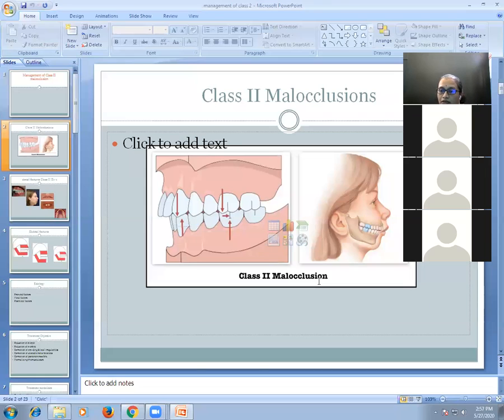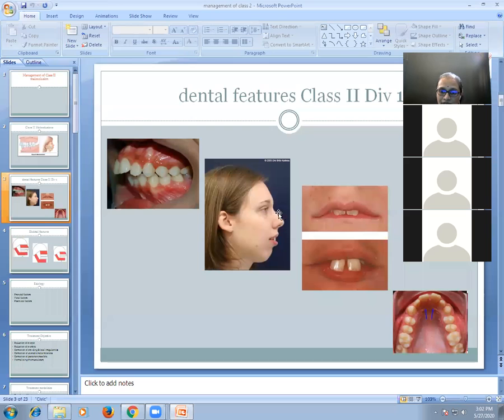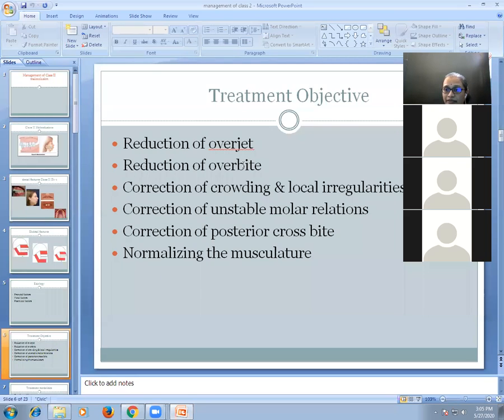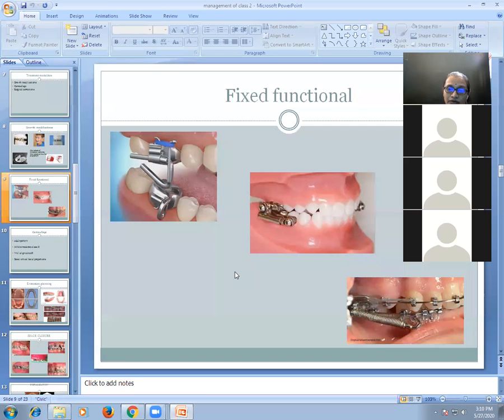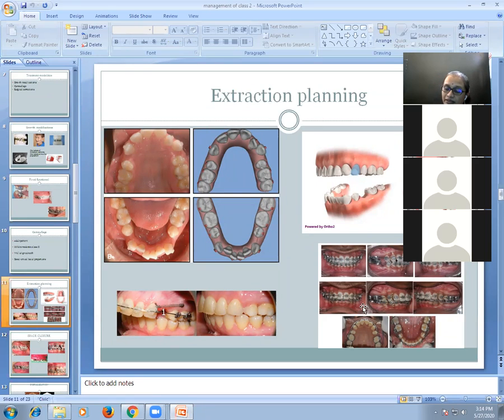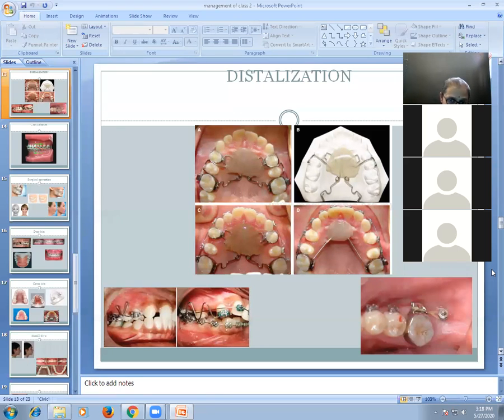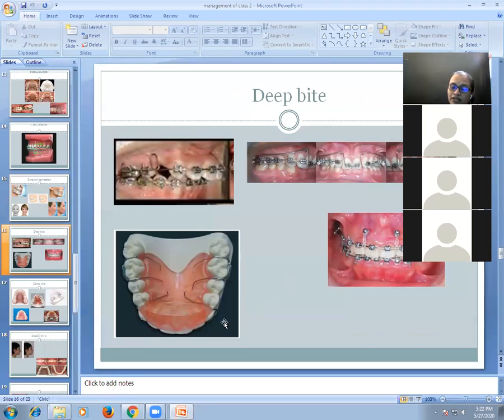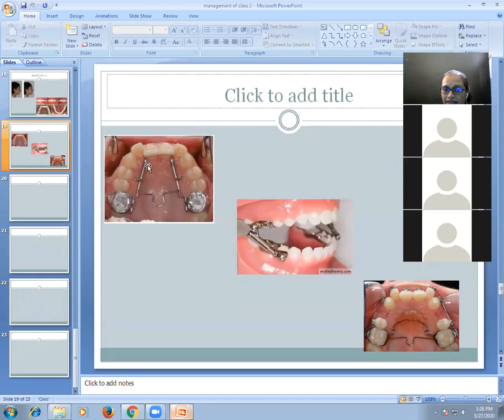Management Class II Malocclusion